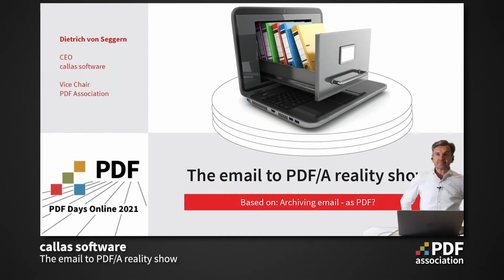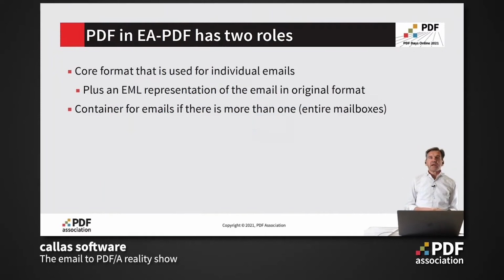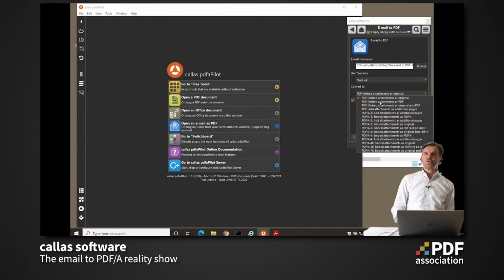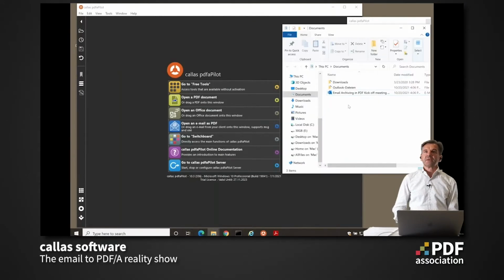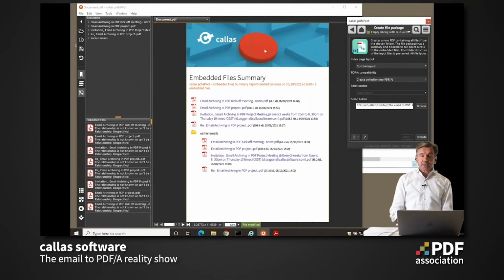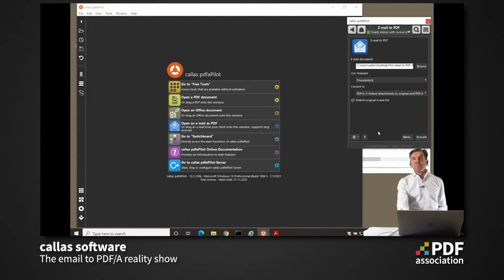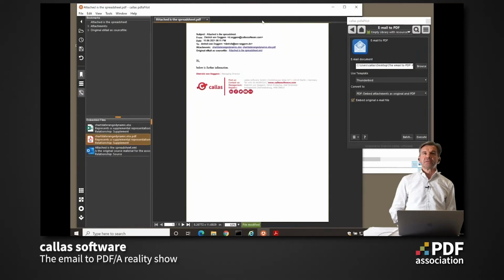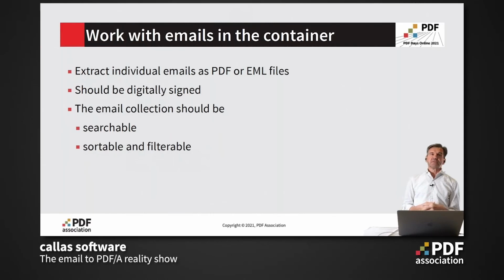The email to PDFA reality show (callas software)